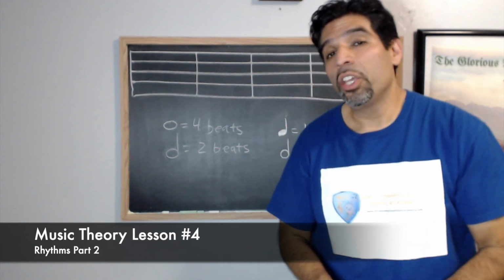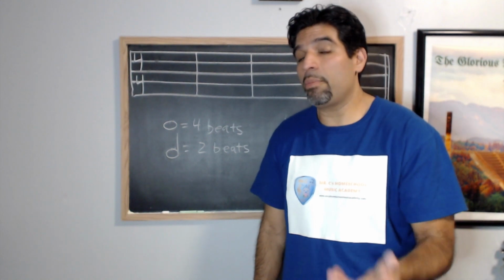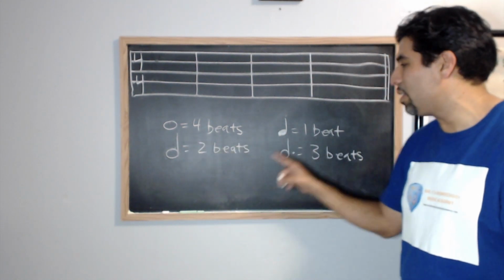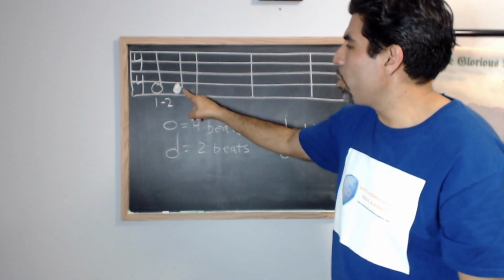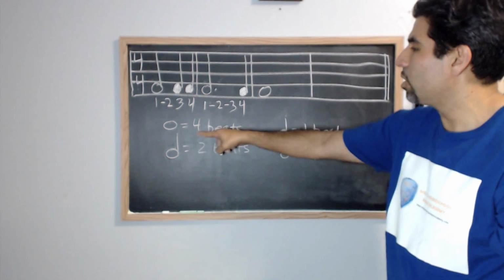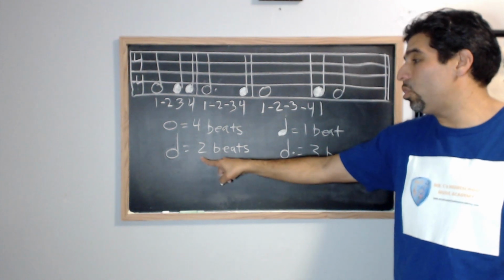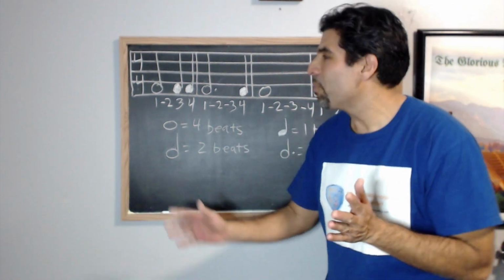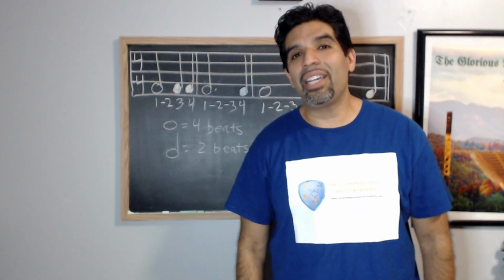Learn About Rhythm with Mr C: Homeschool Edition: Part 2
For more music education join our music skool for FREE.